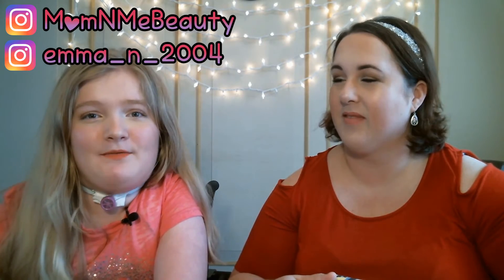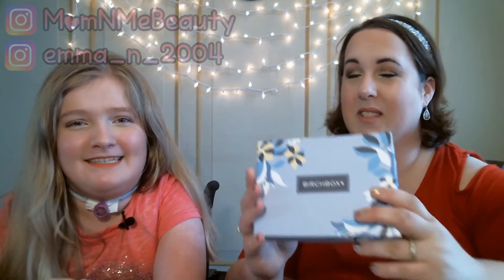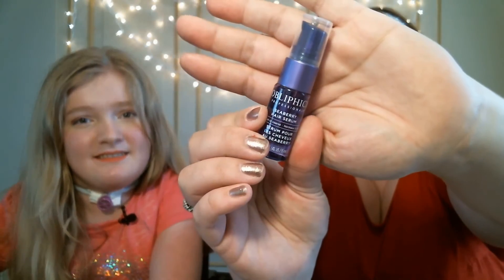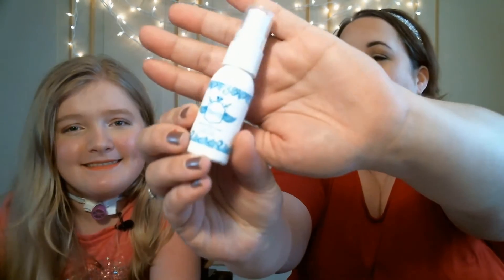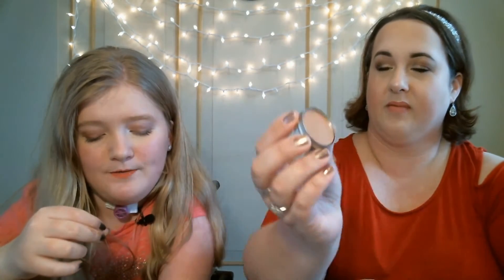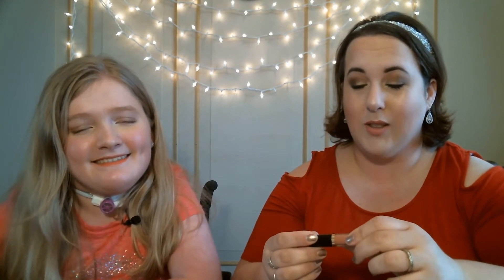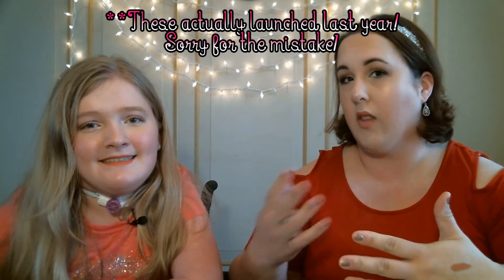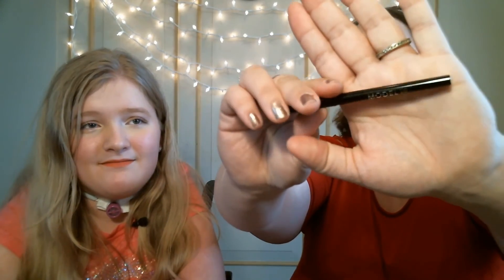BIRCHBOX v. IPSY | Battle of the Subscriptions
It's that time again! We'll show you what we received in our Ipsy and Birchbox for the month of March. Spoiler alert- Ipsy DEFINITELY took the win this month!

1. ARROW Enhance Waterproof Eyeliner + Brightener
2. Beauty Protector Protect & Volume (Hair mist)
3. Bioderma Hydrabio H2O
4. Cargo Swimmables Water Resistant Bronzer in Medium
5. Obliphica Professional Seaberry Hair Serum for Medium to Coarse hair

1. Air Repair Skincare Complexion-Boosting Moisturizer
2. Elizabeth Mott Blending Brush
3. Tarte Tarteist Quick Dry Matte Lip Paint in Rose
4. ModelCo Eye Define Retractable Crayon Liner in Black
5. Doucce Freematic Eyeshadow single in Marisa

Golden by Vibe Tracks
Sugar by Vibe Tracks